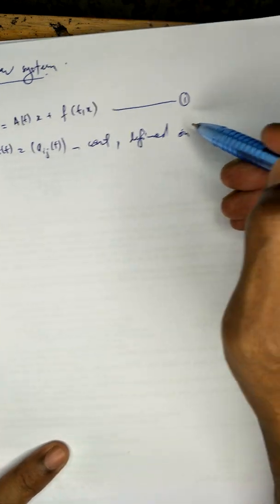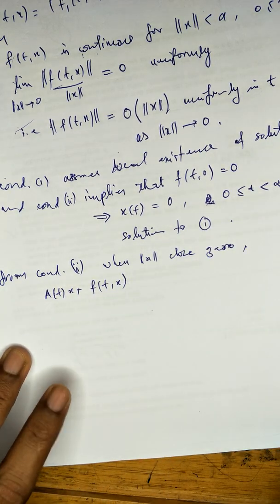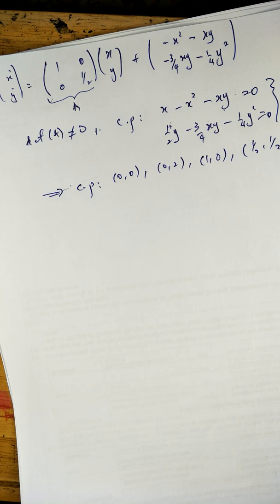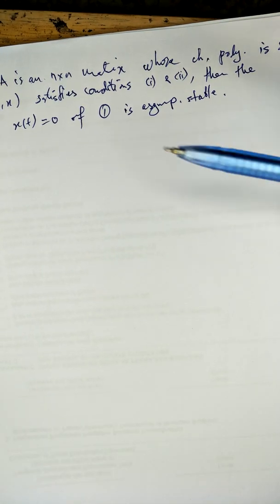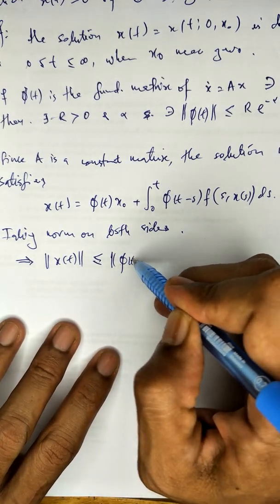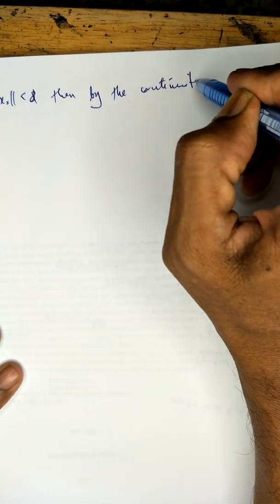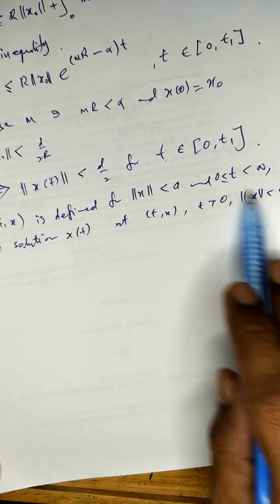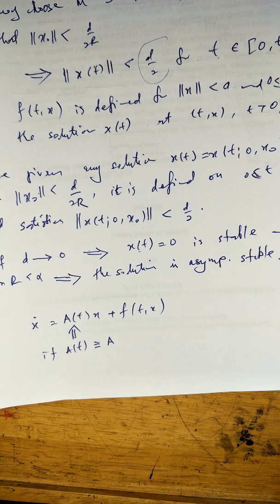mth4102_5102 non linear system of non autonomous system part 19